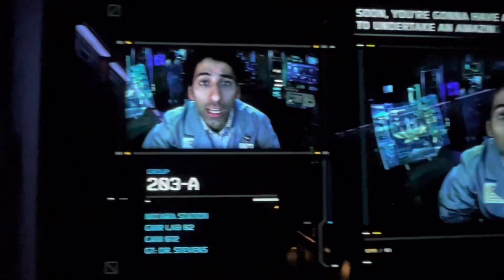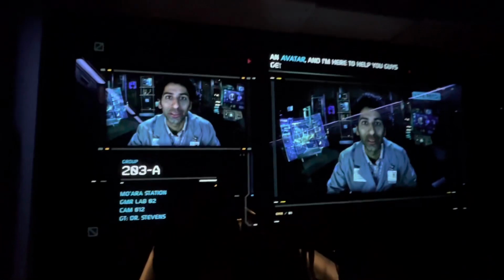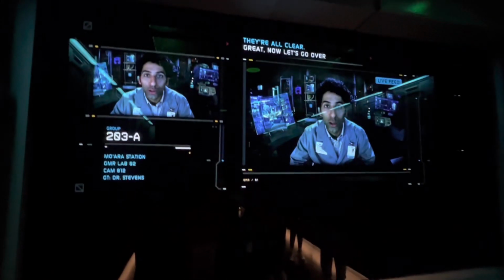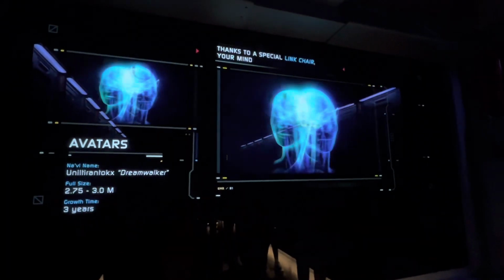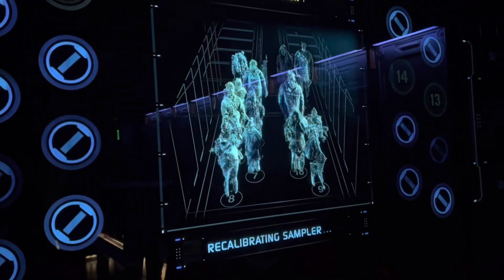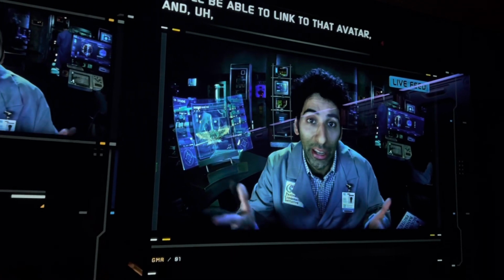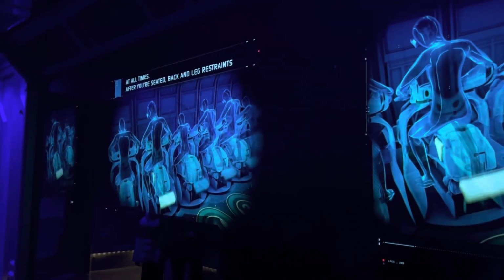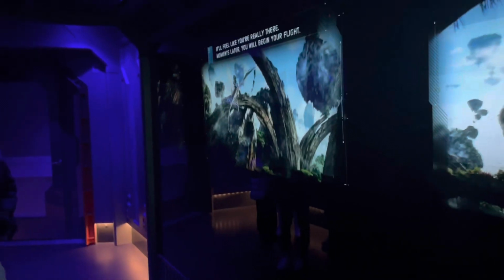Avatar Ride Disney Animal Kingdom